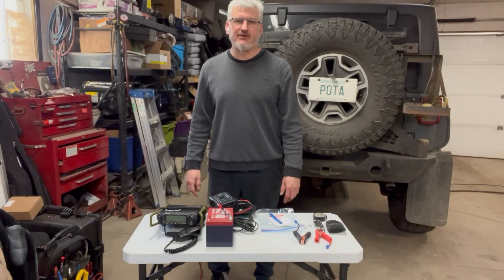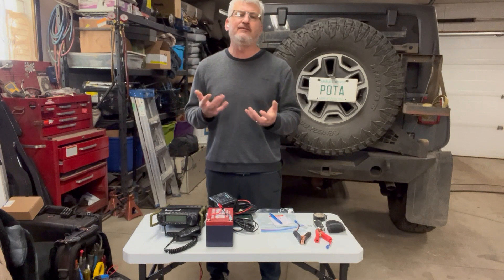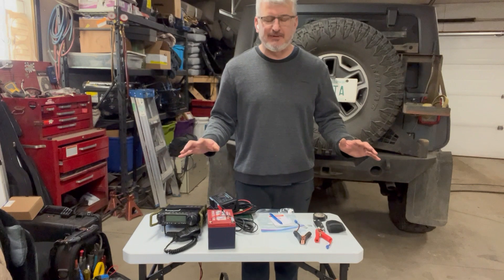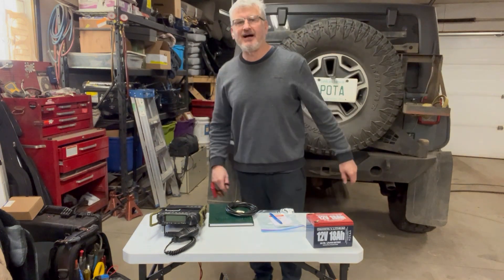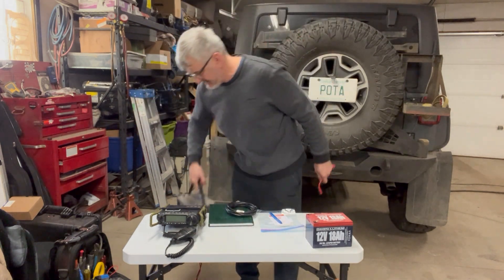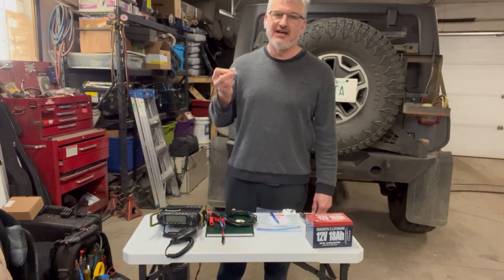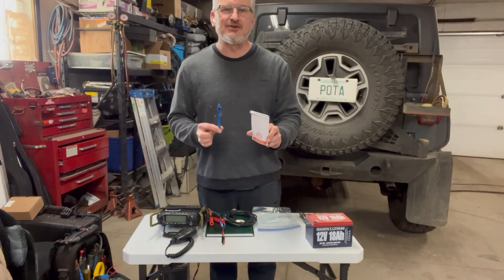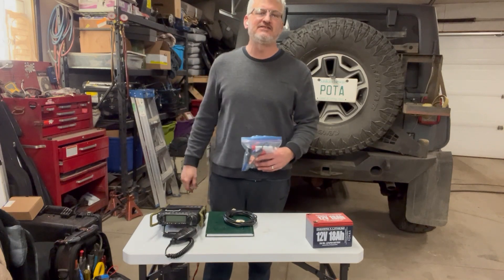Pota Essentials Tools and Spare Parts You should Bring to an Activation. Best kept secret till now!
Some things are best left at home but some stuff you should always bring with you.
Cheap insurance to have the best Pota Activation.